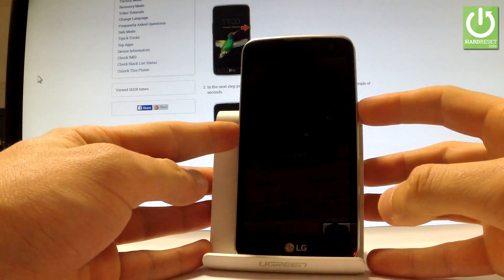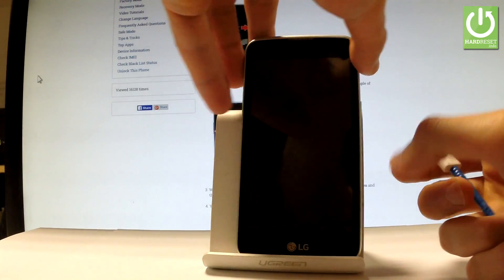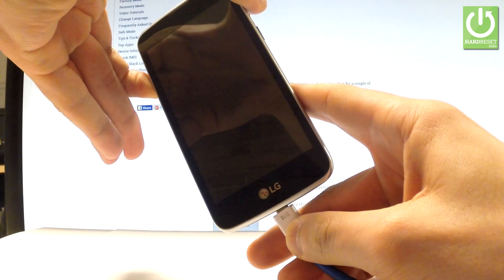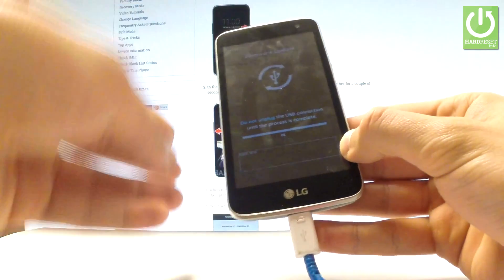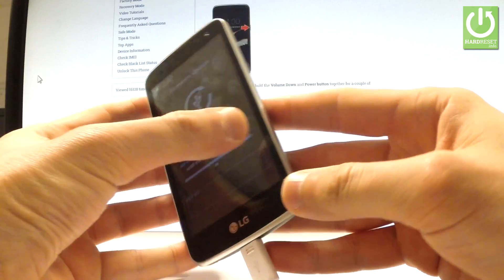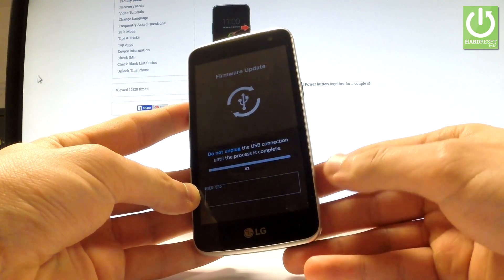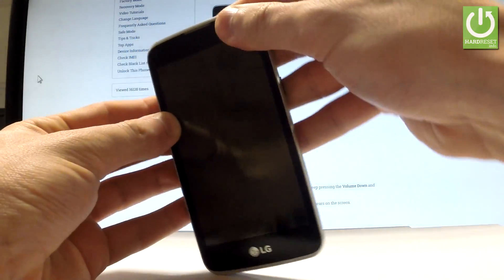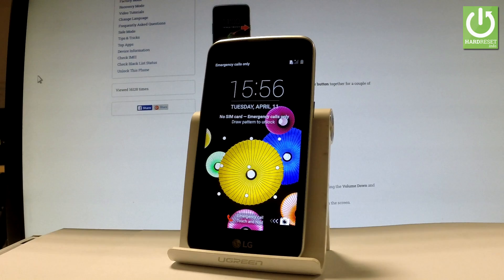How to Enter Download Mode in LG K4 - Quit LG Download Mode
How To Boot Into Download Mode? How to boot to the Download Mode in LG K4? How to exit Download Mode in LG K4? How to quit LG Download Mode?

This mode is a sub-system of your device that can be used to flash stock firmware files or any other type of customization file.